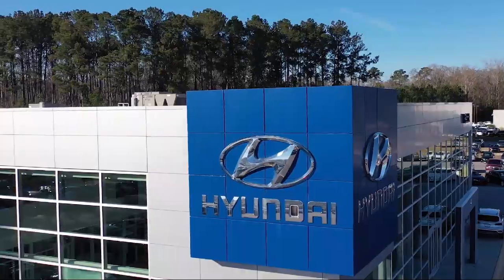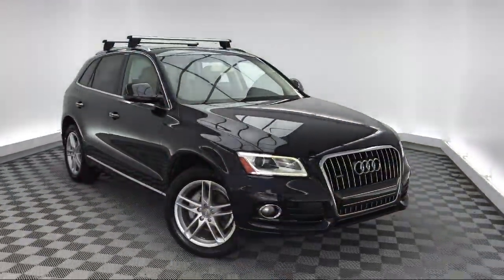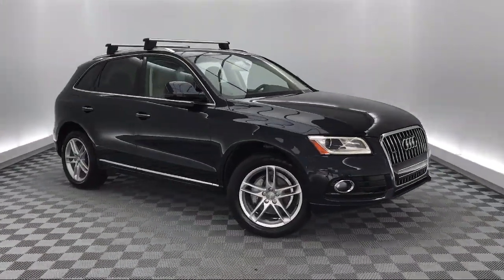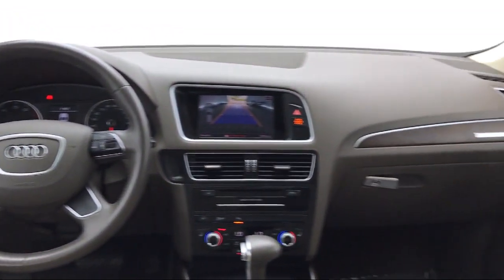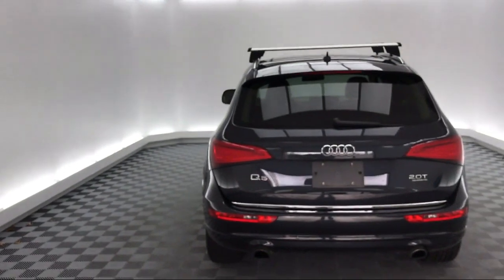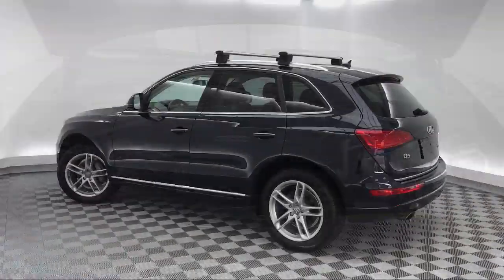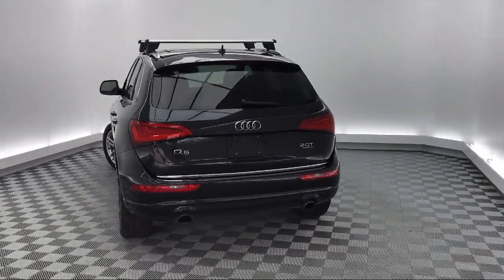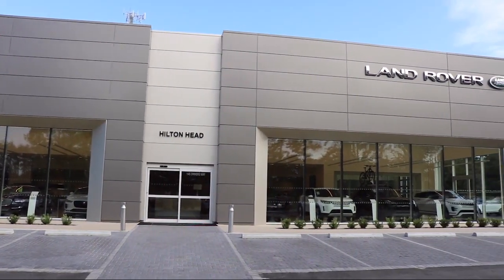2017 Audi Q5 Sport Utility 2.0T Premium Savannah Hilton Head Beaufort Bluffton Pooler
2017 Audi Q5 Sport Utility 2.0T Premium Stock Number: AP074784 Vin:WA1C2AFP8HA074784.